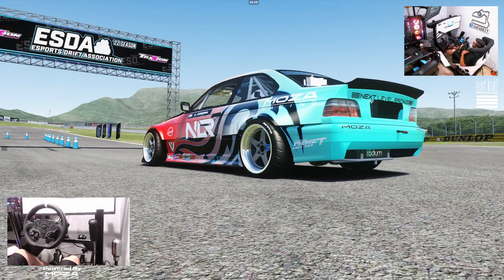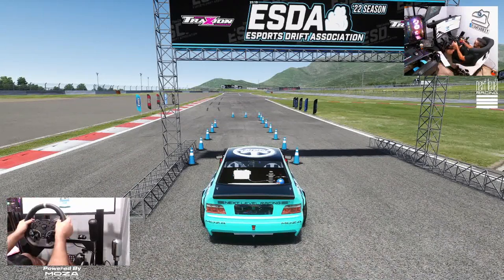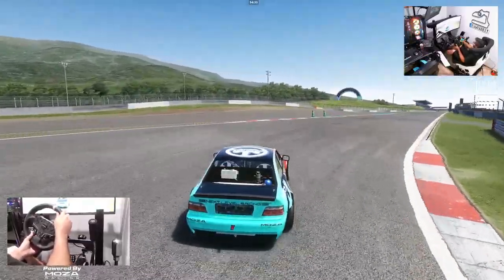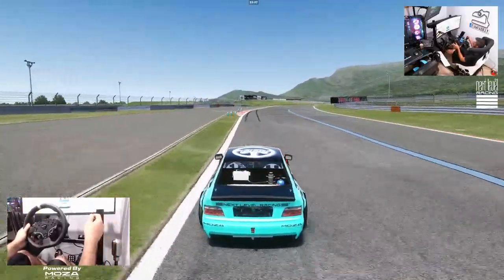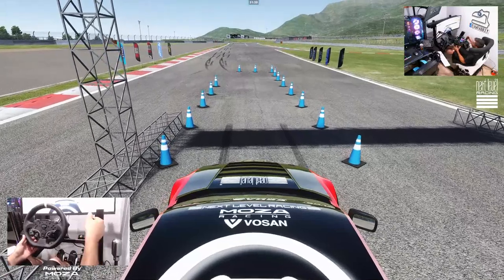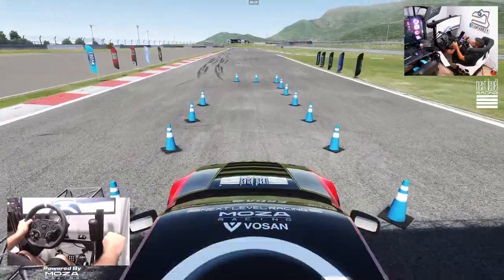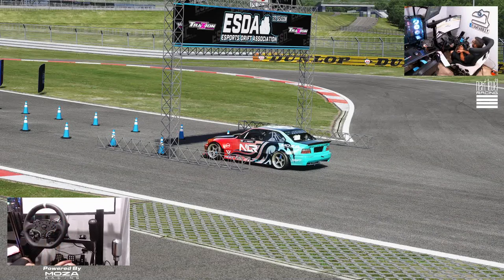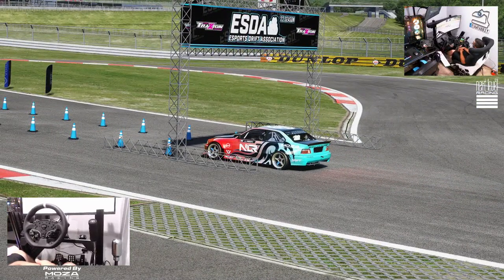ESDA Round 6 Fuji - First testing and practice - Moza R5